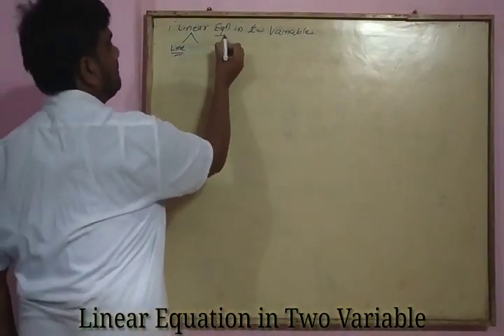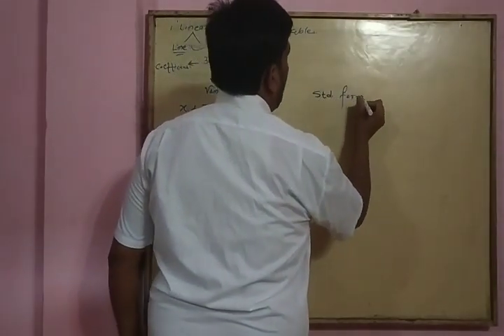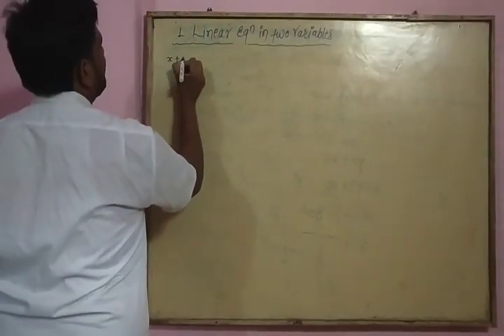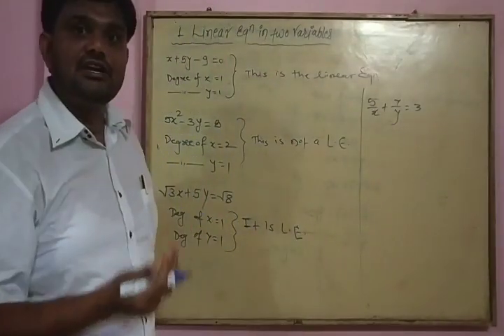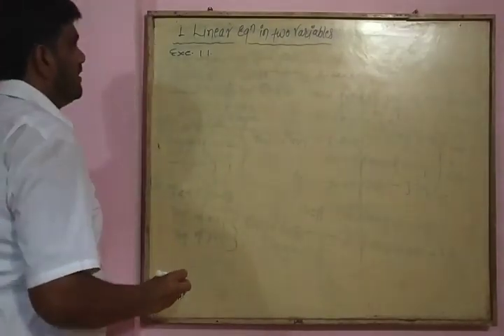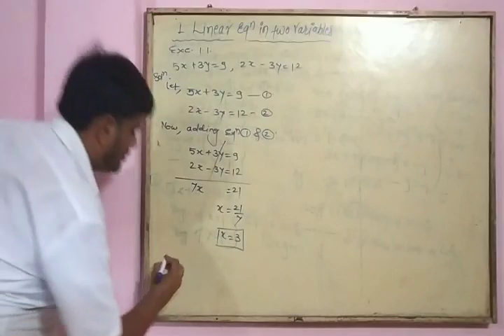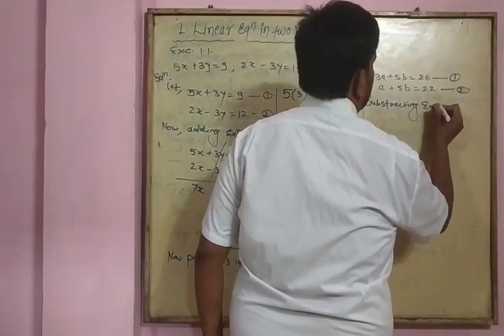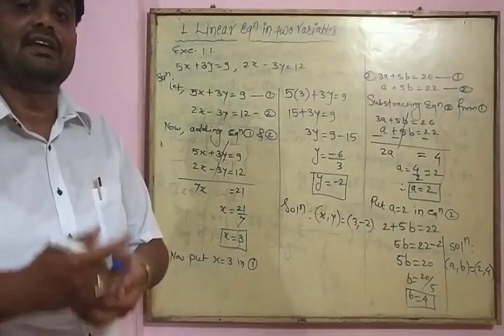Linear Equations in Two Variables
Linear Equations in two Variables, Exercise-1.1•We'll see, How to Identify the Linear Equations? Degree, Variables, Coefficients,Term,etc• Also, How to solve L.E. simultaneously?